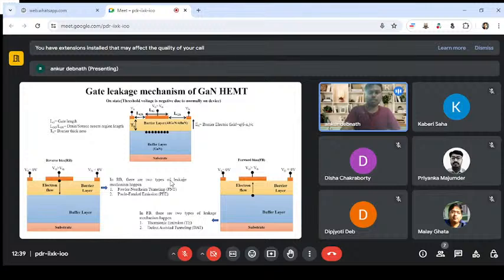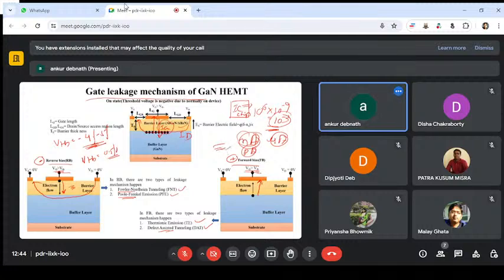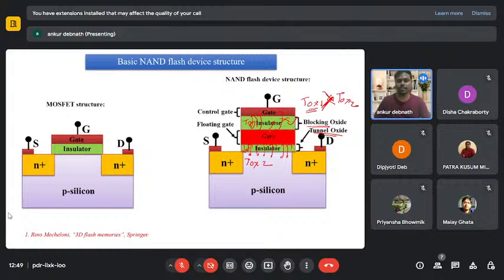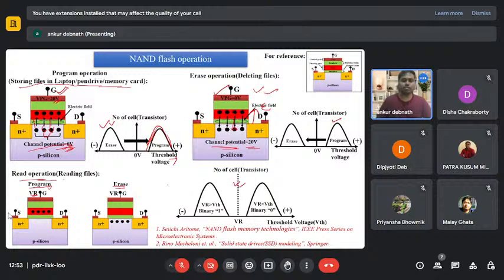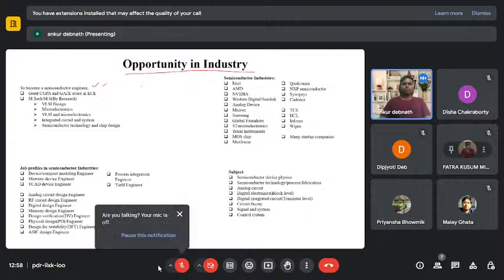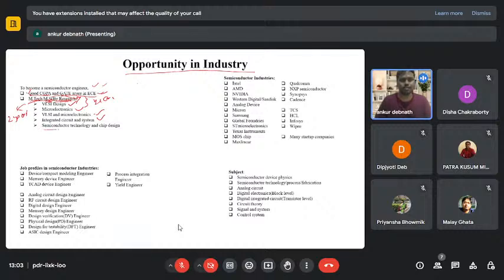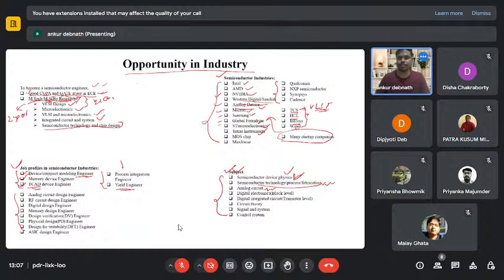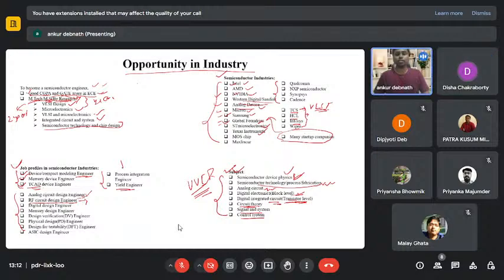World Creativity and Innovation Day | Technical Talk on Semiconductor Device: From Basic to Advance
Techno College of Engineering